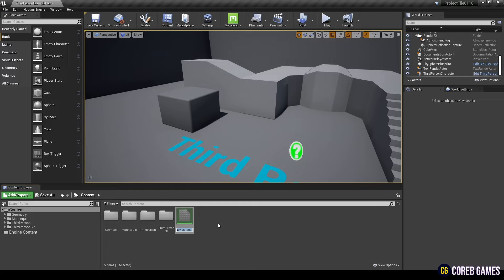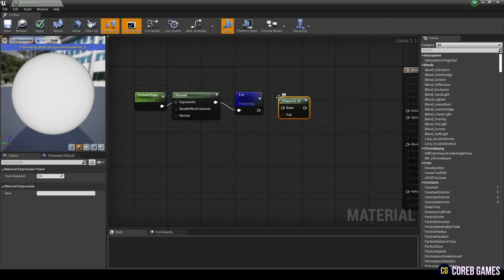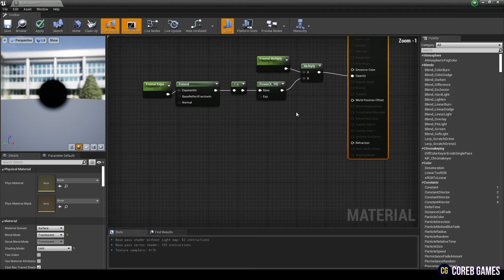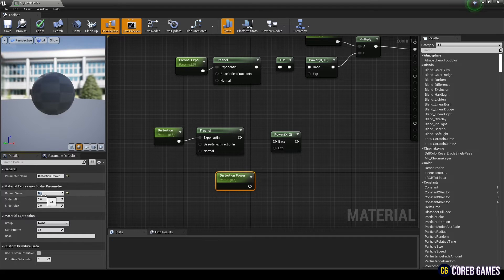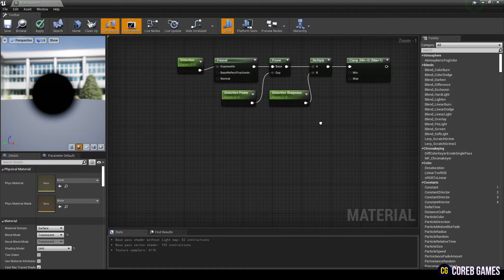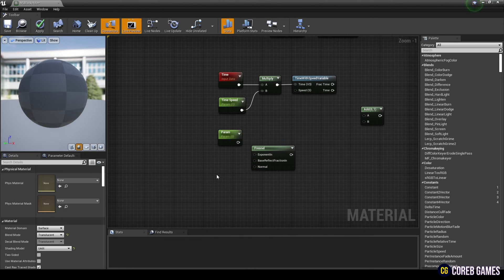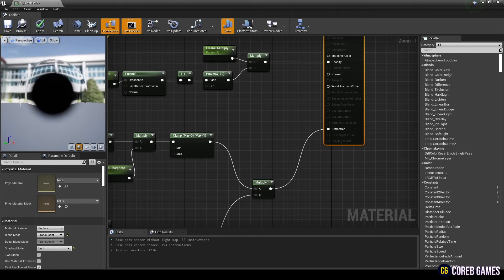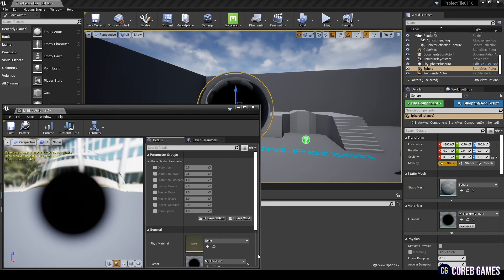UE4 l UE5 | Black Hole Effects That Distort Space l Material Tutorial l Unreal Engine 4.26